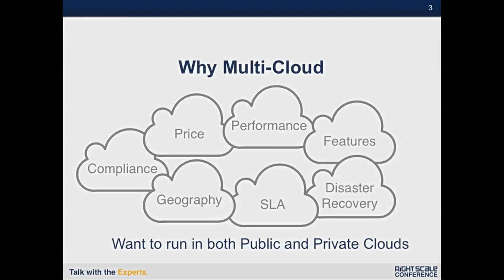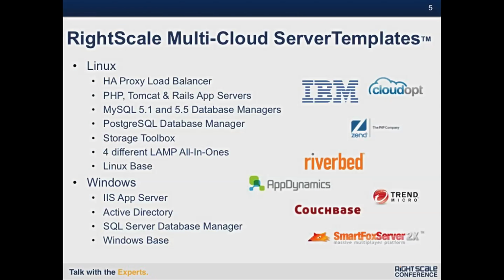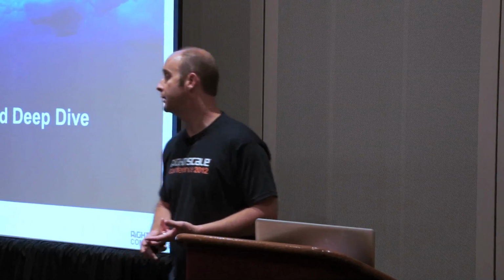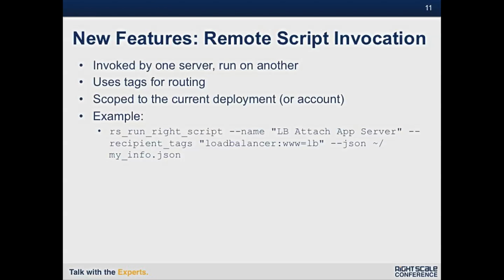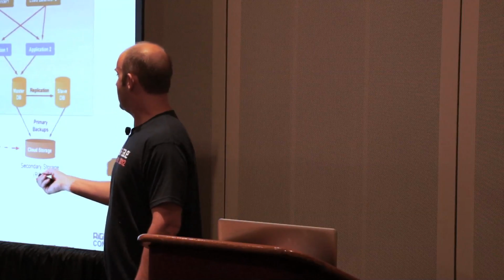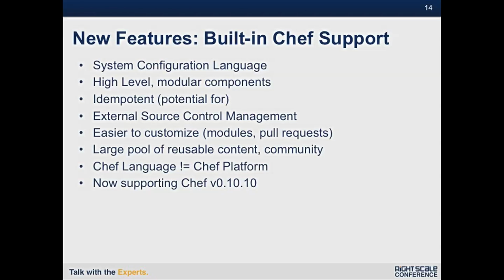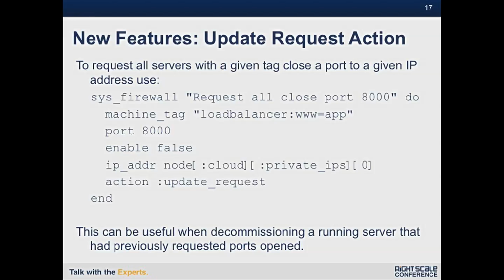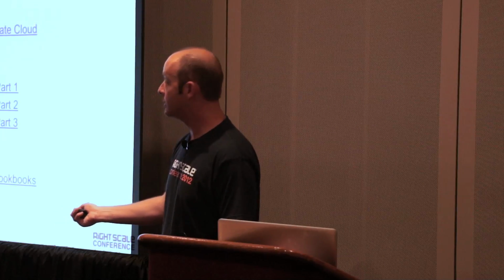ServerTemplate Deep Dive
RightScale Conference NYC 2012 -- ServerTemplate™ Deep Dive: Configuration for Multi-Cloud Environments
Tim Miller, Sr. Director, ServerTemplates, RightScale

Interested in learning more about ServerTemplates? And how to use them across clouds? Join our fearless ServerTemplate team to discuss multi-cloud use cases, the latest ServerTemplates features, and a Q&A about using ServerTemplates in your cloud environment.